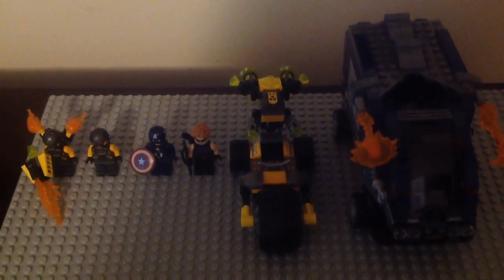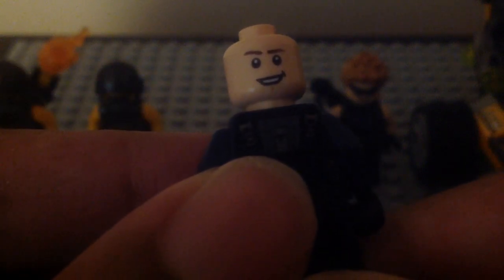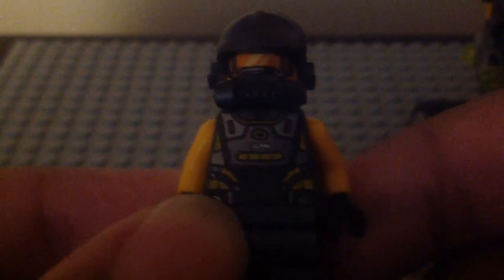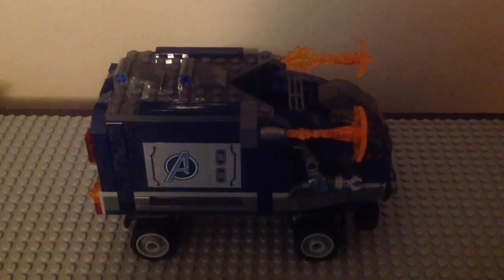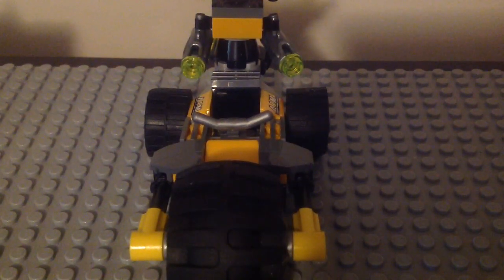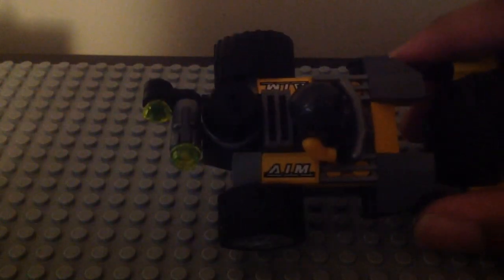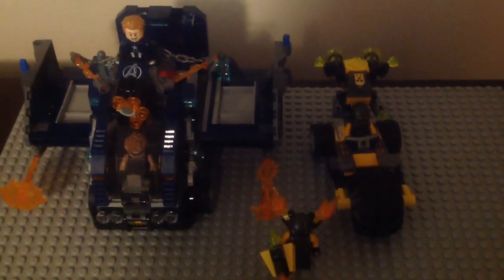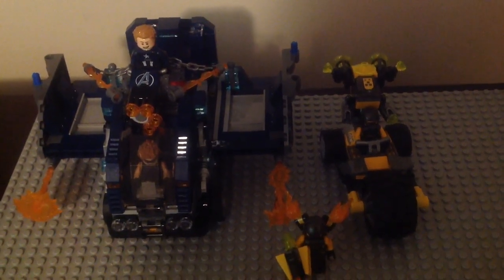Lego marvel avengers truck take-down 76143 set review